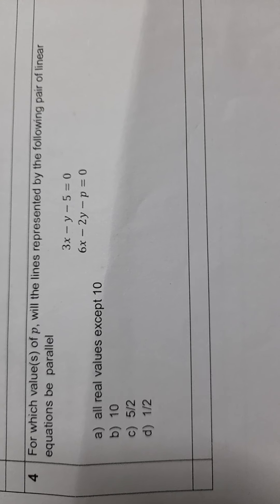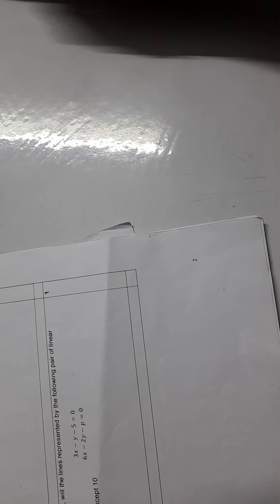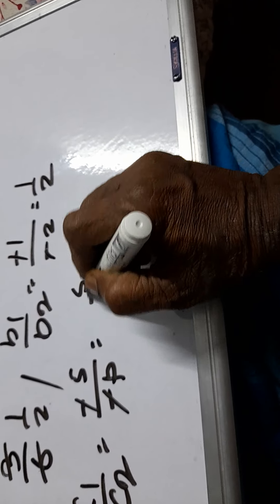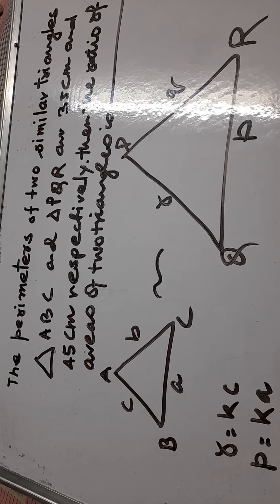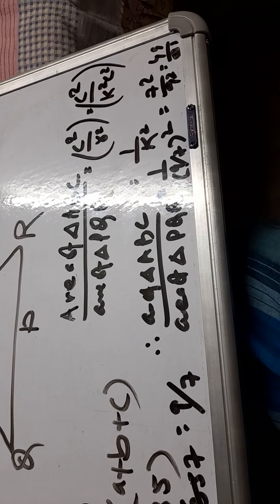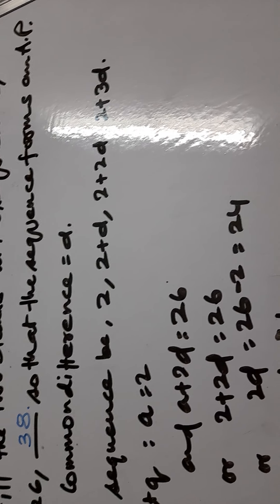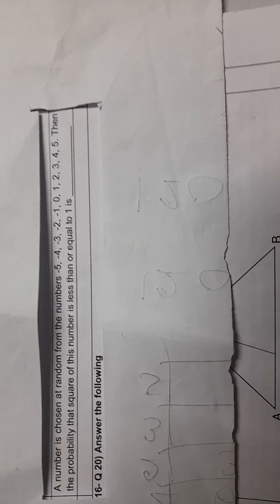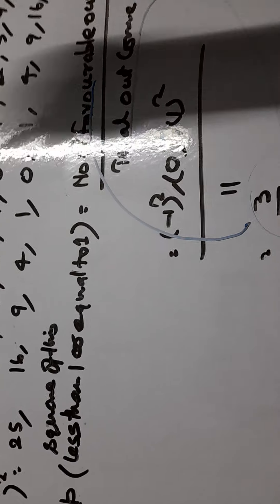CBSE board 2021 maths probable question and their solution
Find the probability  that the square of this number is less than one or equal to one